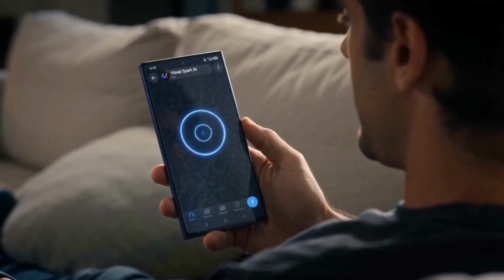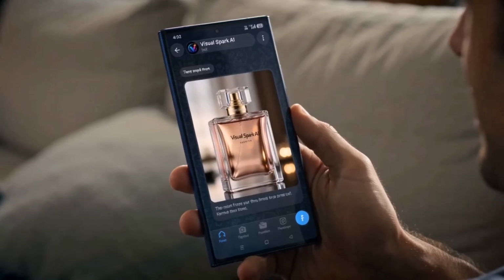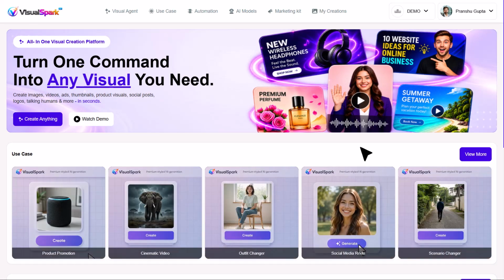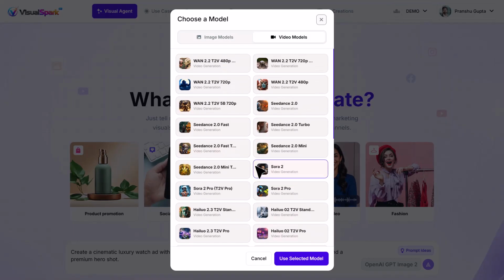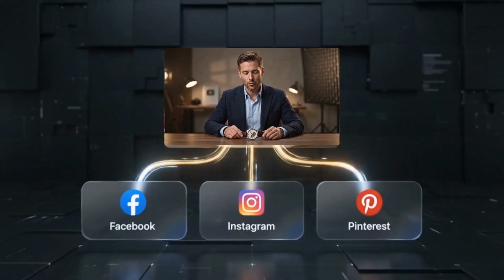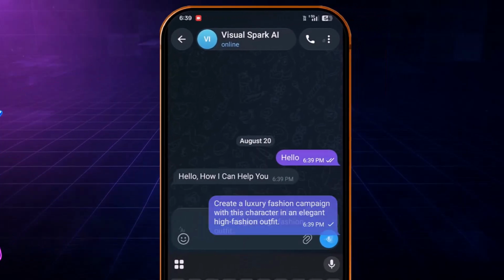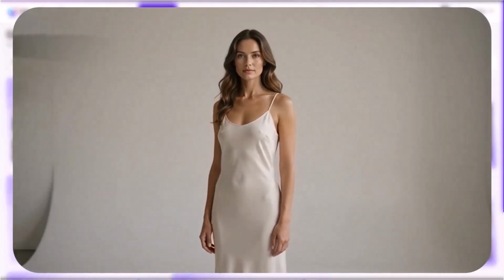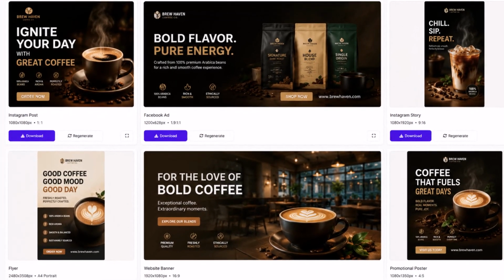Visual Spark AI Review | See How It Works Before You Buy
VISUAL2 - $2 Off – Entire Funnel

What is Visual Spark AI?
BREAKTHROUGH AI APP LETS YOU Create Stunning, Ready-To-Sell Visual Assets From Just One Simple Command Powered By Google Veo 3.1 & Google Omni

Visual Spark AI Pricing and OTOs:
VisualSpark AI Special
$17
VisualSpark AI Unlimited
$67-$127
VisualSpark AI DFY
$77
VisualSpark AI Automation
$67
VisualSpark AI Profit System
$37
VisualSpark AI Business Accelerator
$47
VisualSpark AI Agency
$197
VisualSpark AI Reseller
$67-$97
VisualSpark AI Whitelabel
$297

visual spark ai,
visual spark ai review,
visual spark ai reviews,
visual spark ai demo,
visual spark ai scam,